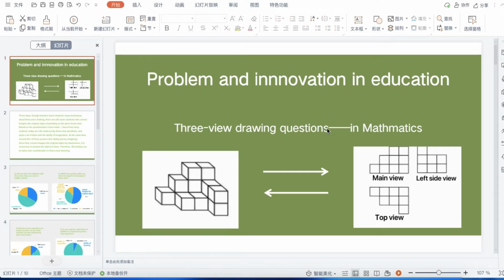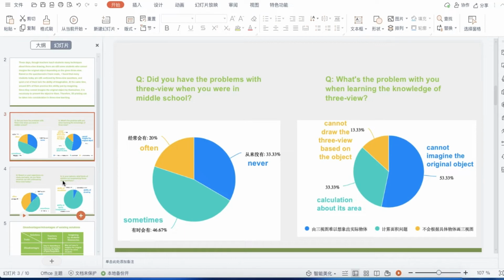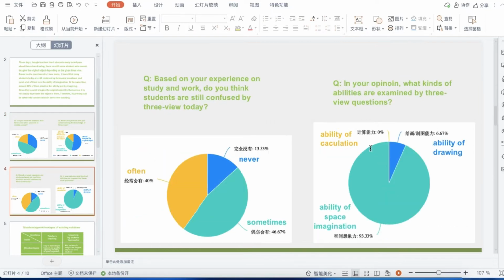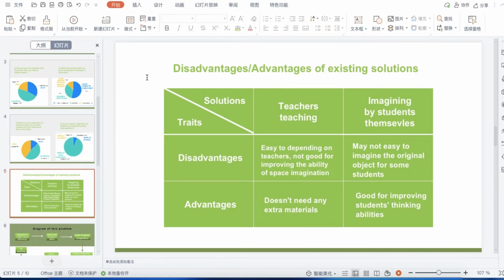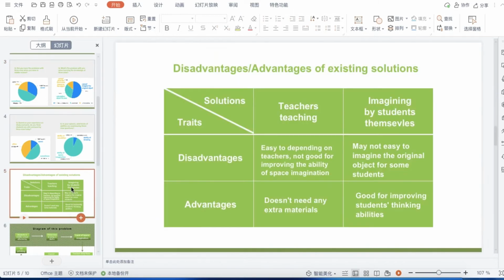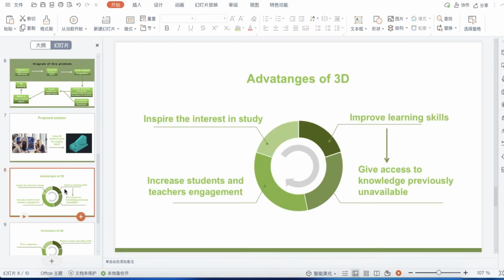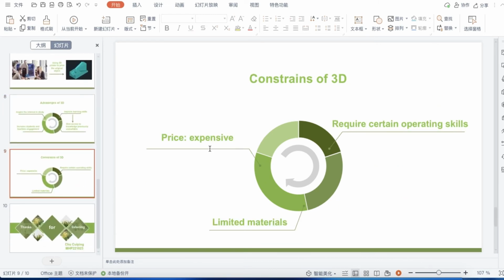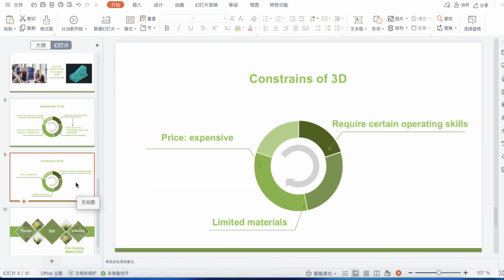Three-view problem and proposal solution in education